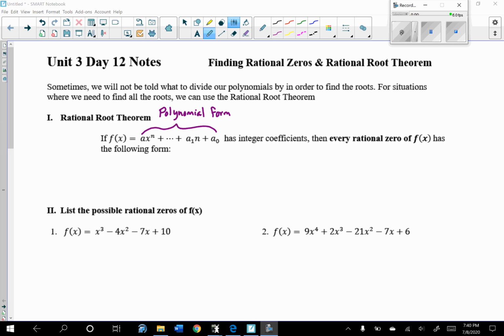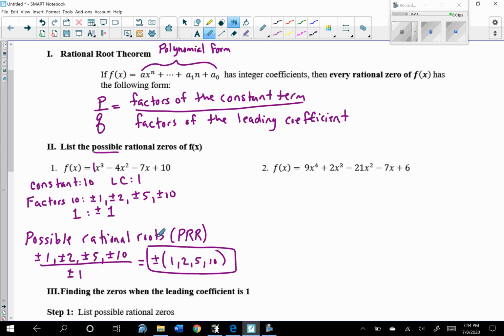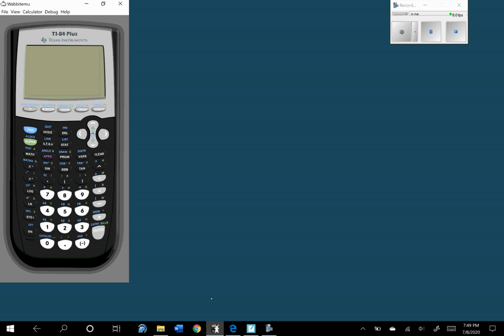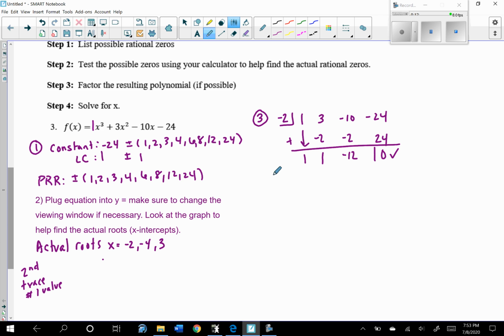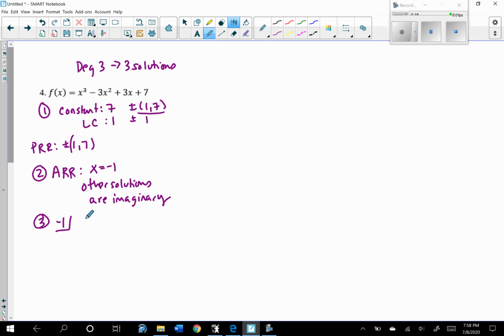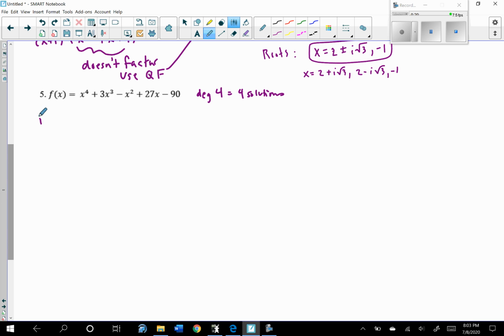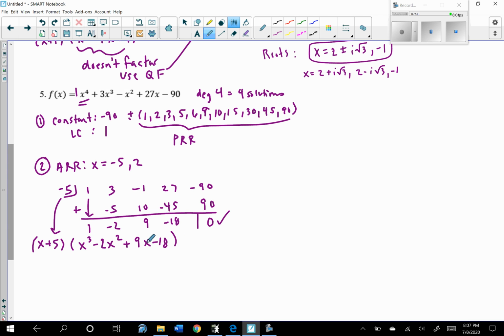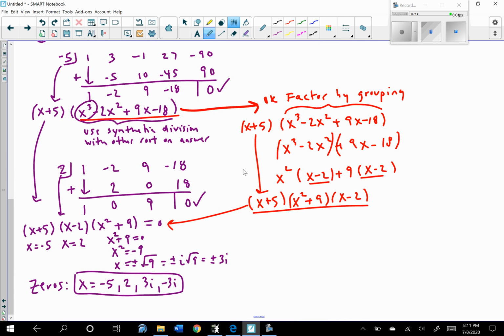Rational Root Theorem Day 1